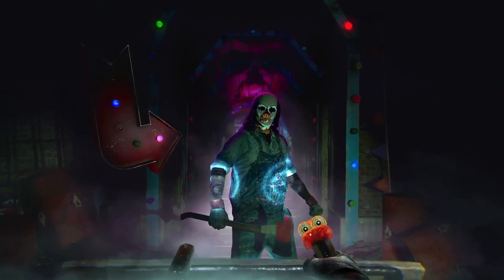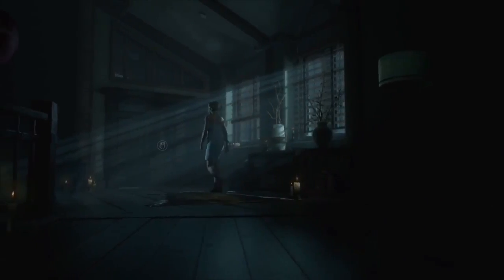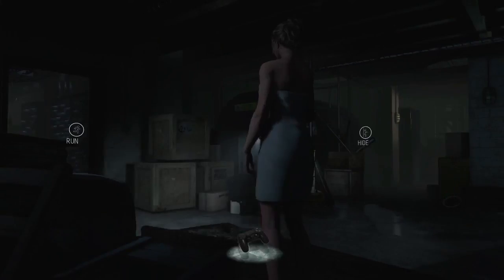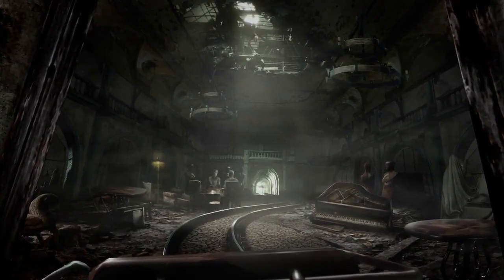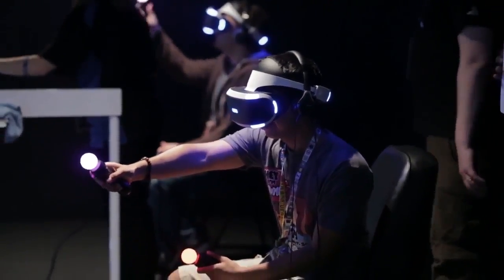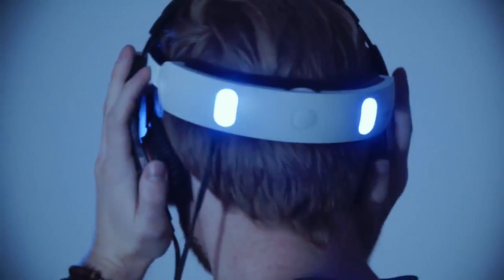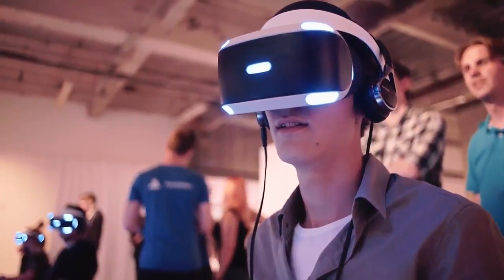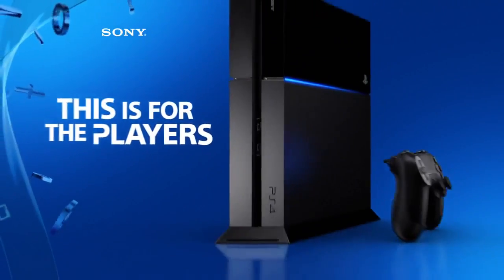Until Dawn: Rush of Blood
Trailer Paris Games Week